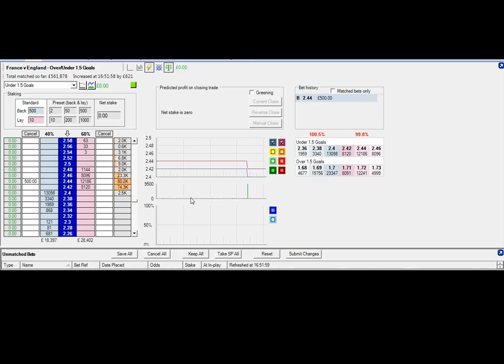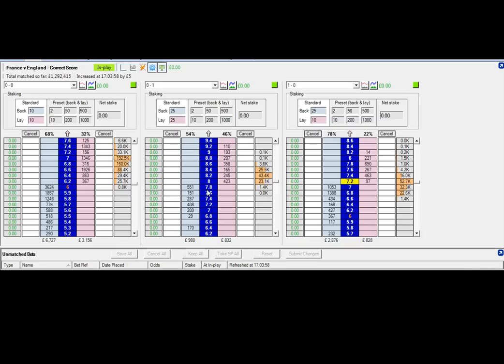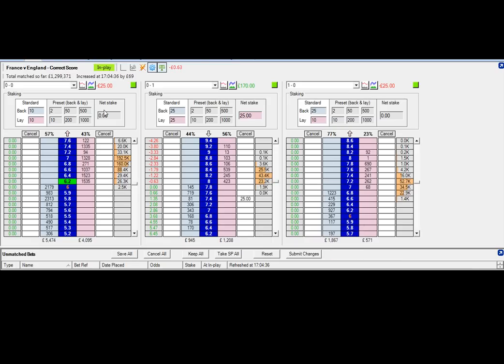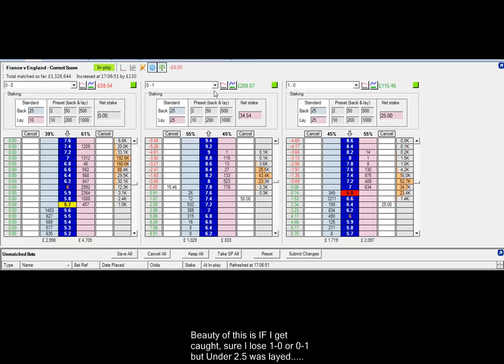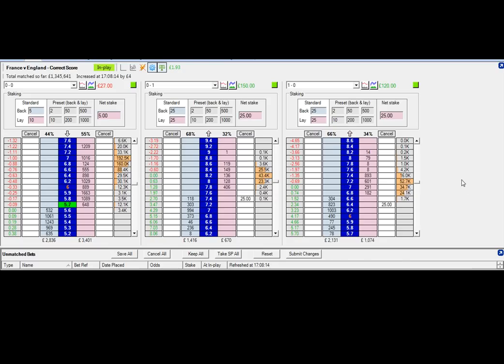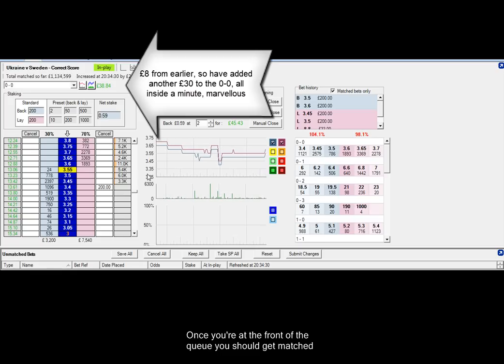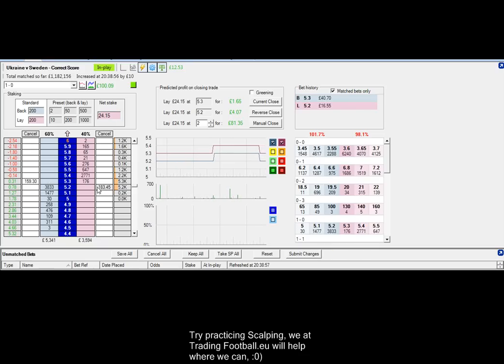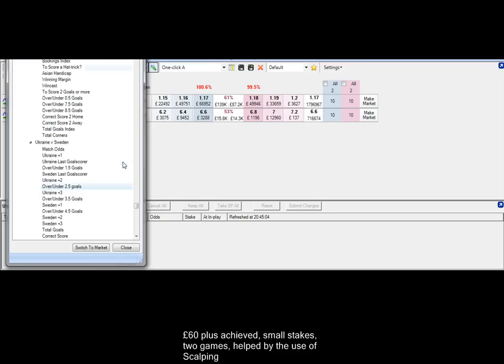Scalping Euros.mp4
Scalping some markets on Betfair using a ladder interface.